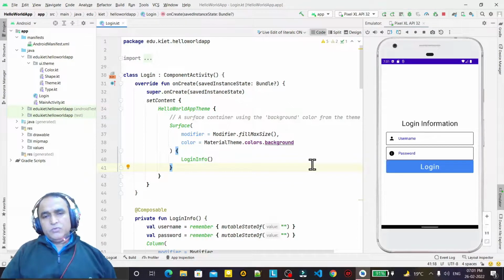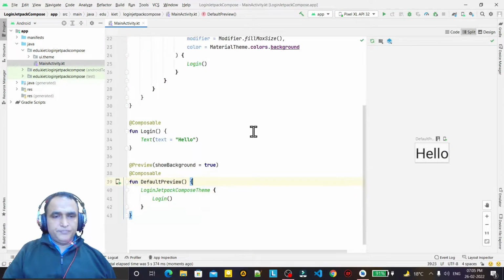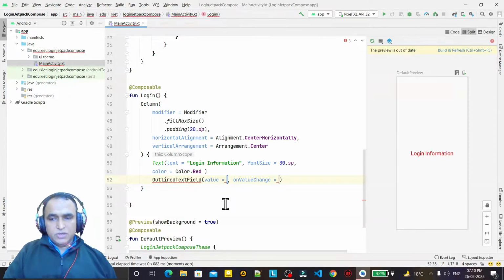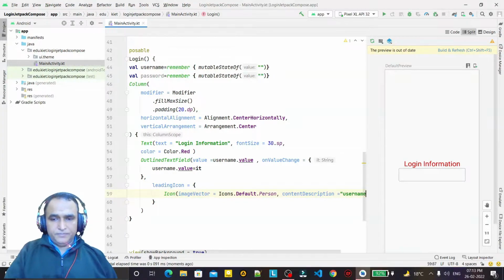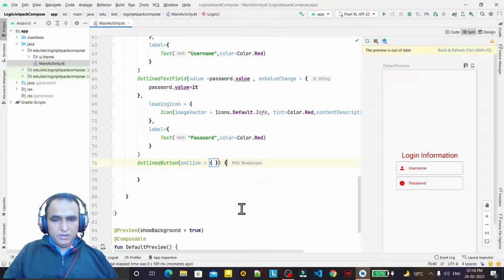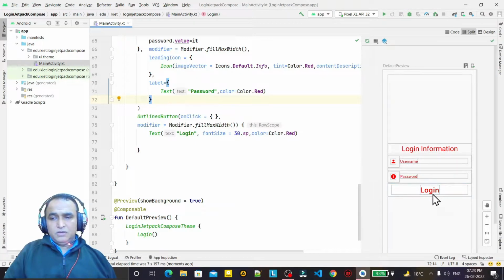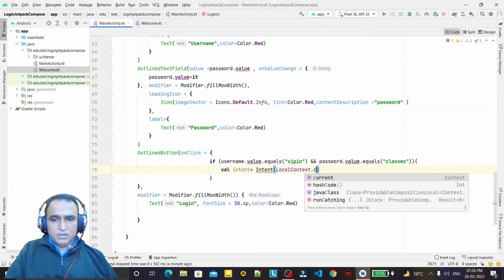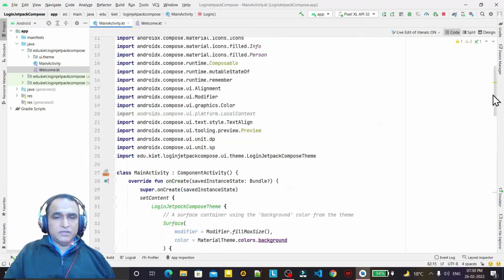Jetpack Compose Login Screen to Validate and Open New Activity | MAD Series | Dr Vipin Classes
Login Screen UI in Jetpack Compose to Validate and Open New Activity | Dr Vipin Classes
About this video:
In this video, I explained about following topics:
1. How to design login screen using jetpack compose?
2. How to validate and open new activity using jetpack compose?